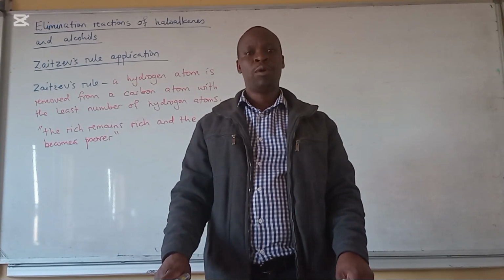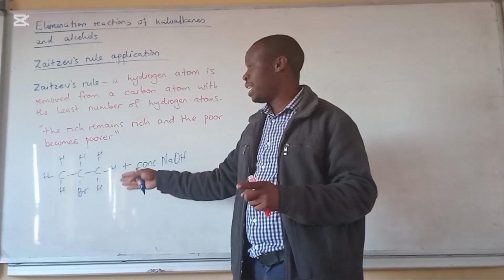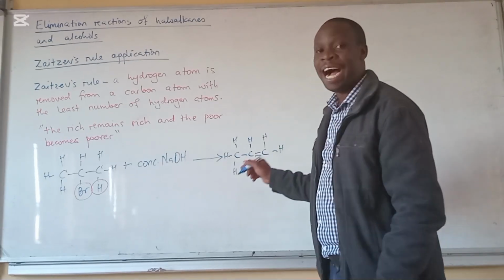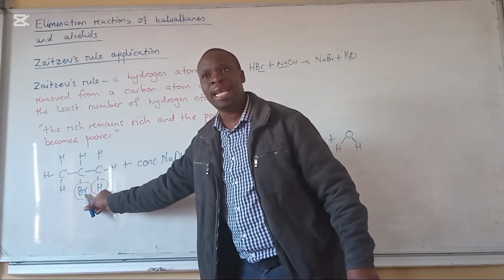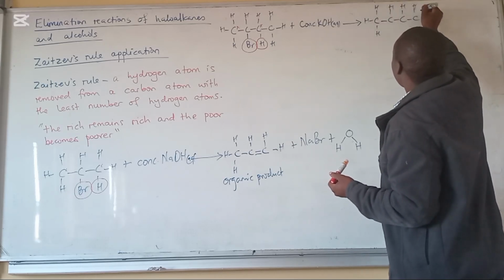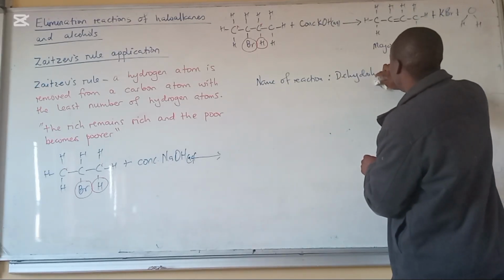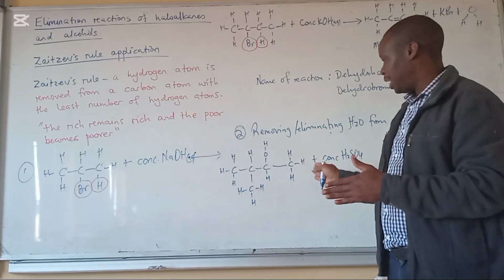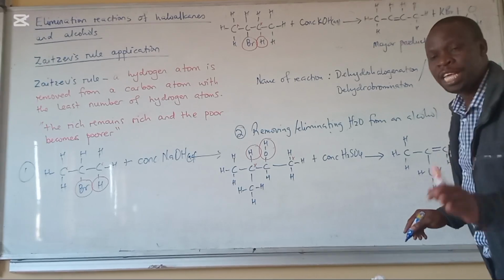Zaitzev's rule of elimination reactions of Haloalkanes and Alcohols